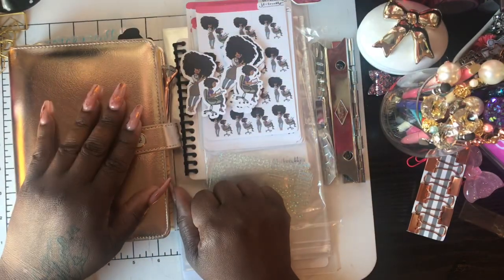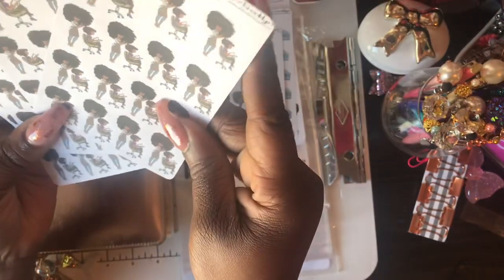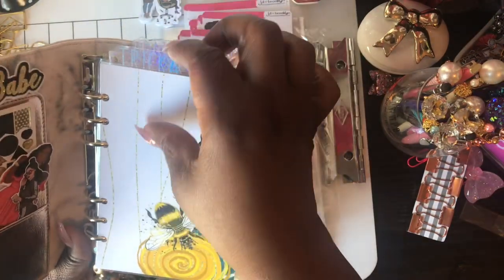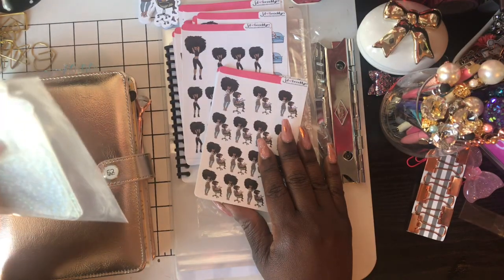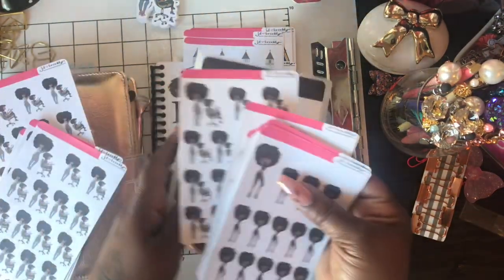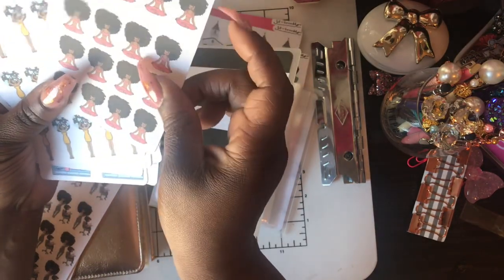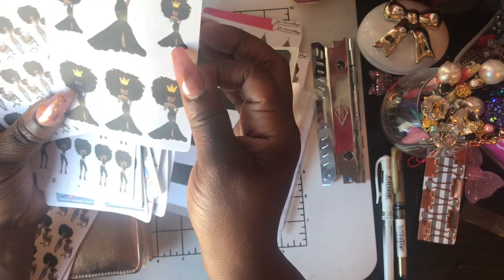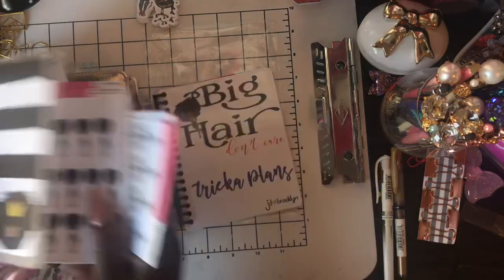Sticker Book haul from JDBROOKLYN